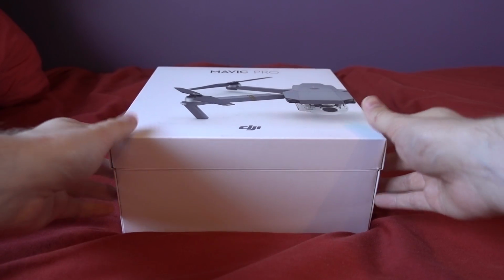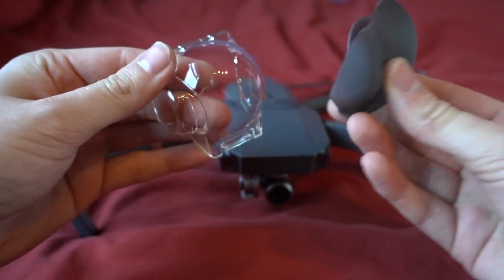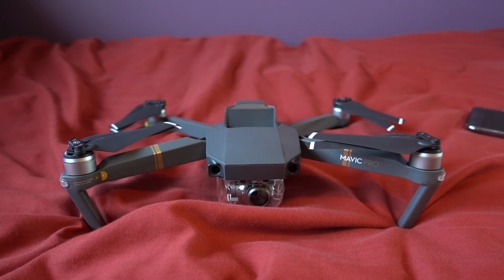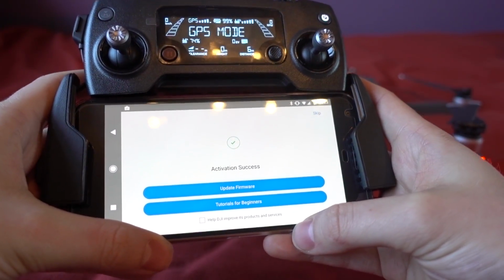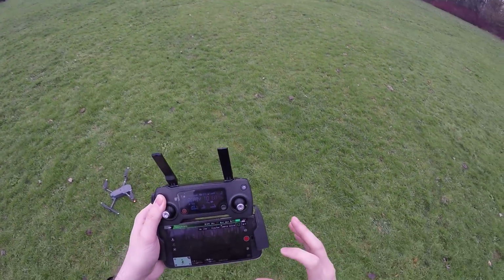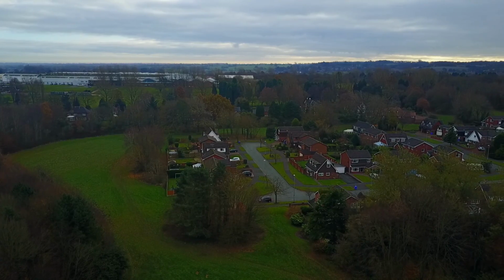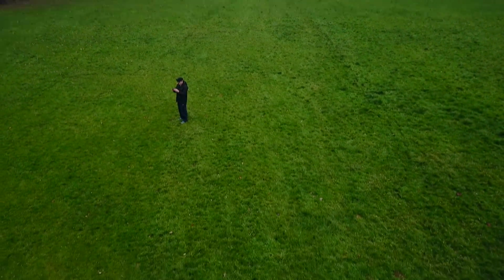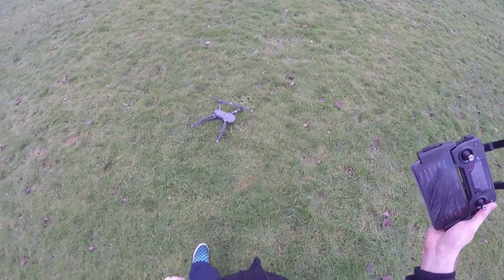DJI Mavic Pro Review